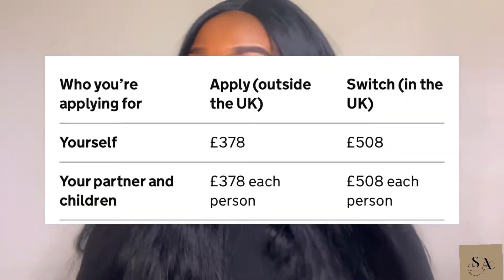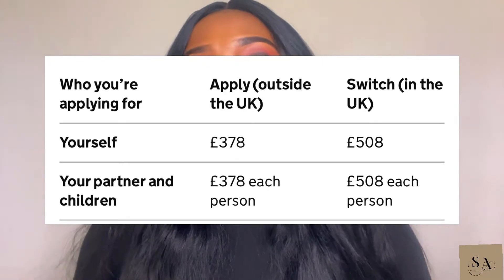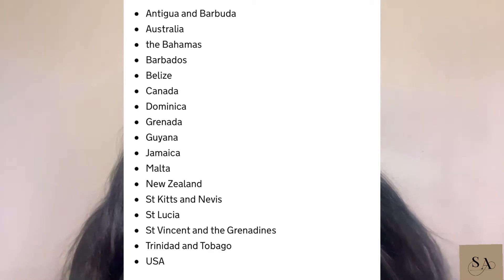UK Start-Up Visa | PROCEDURES | REQUIREMENTS | ALL YOU NEED TO KNOW